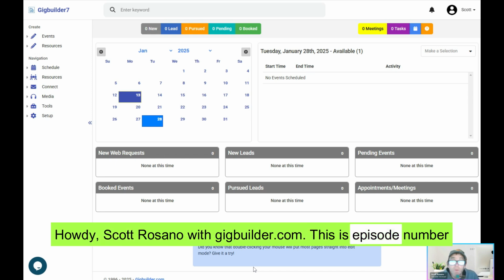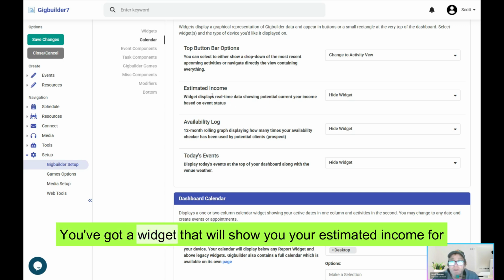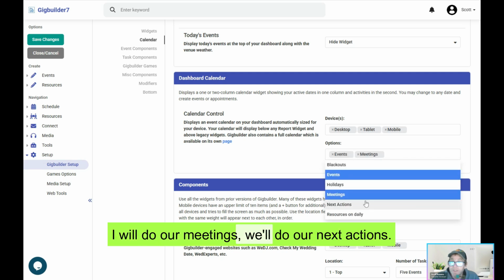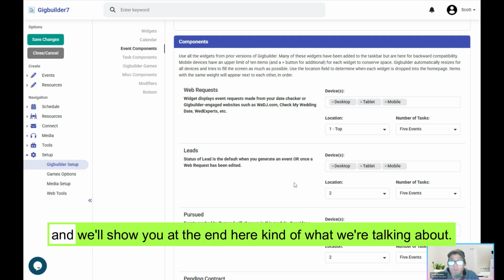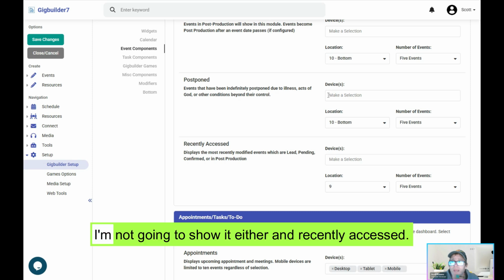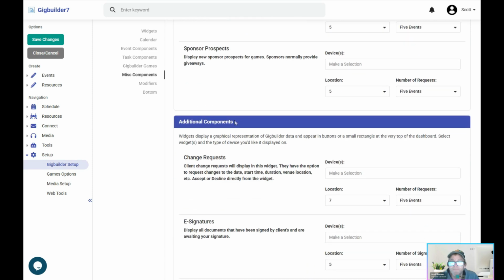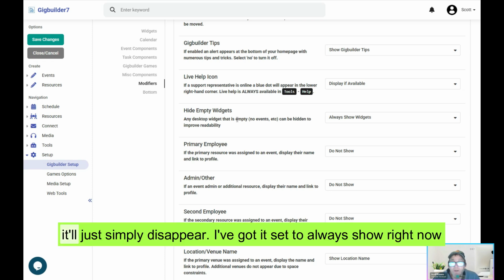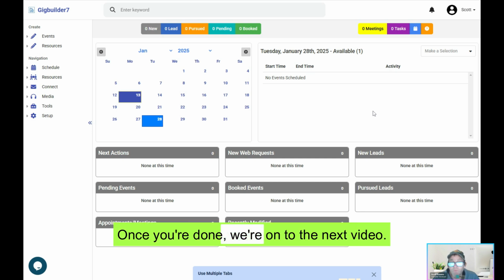Gigbuilder 104 - Dashboard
Configure your dashboard with our many features.  This 8 minute video will show you all the settings.